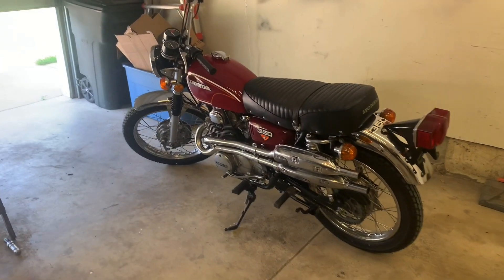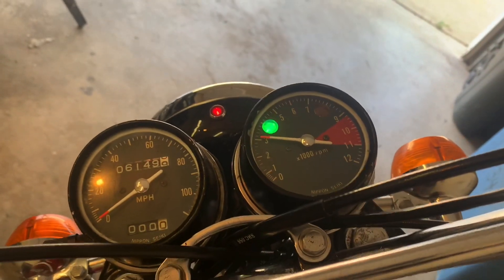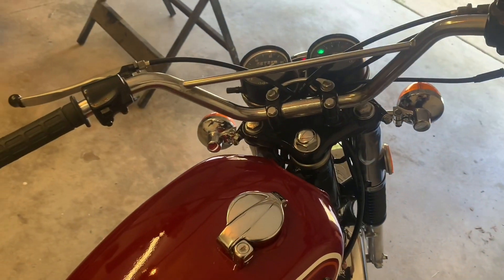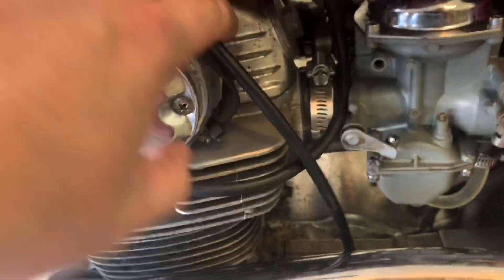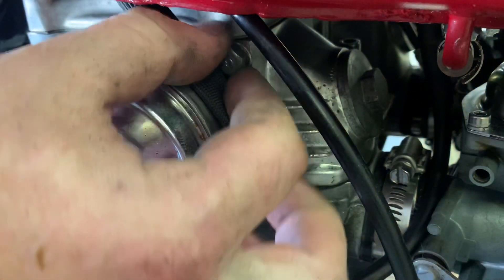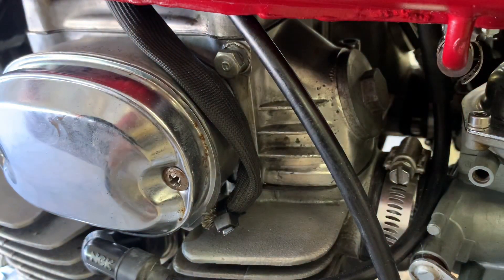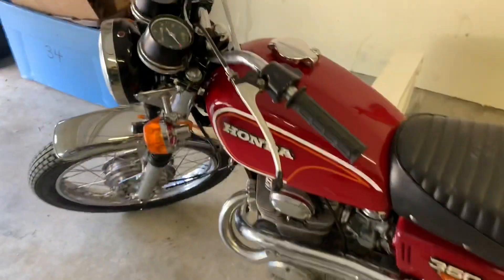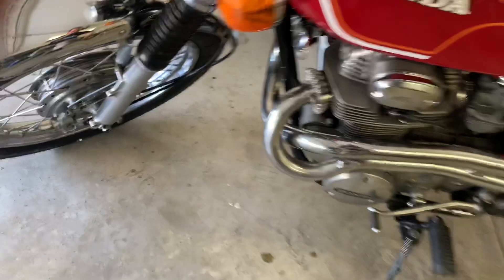How To Test For Top End Engine Oil Flow: Part 200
Learn how to test that your Honda Twin engine has upper end oil flow after a top end rebuild.

If you don't have one already please get a manual for your specific project. There are many available online for download for free. Common Motor Collective, from which I source many of my replacement parts, has a fantastic resource on their You can also join groups on Facebook and get involved in the community.

Keep on wrenching, Friends! b

Please consider supporting the channel by purchasing items that you’ll need to complete your vintage motorcycle restoration project. Any support is appreciated.

BUY & SUPPORT

PB Blaster

JIS Screwdrivers (A MUST HAVE)

Marvel Mystery Oil

Steel Wool

Wizards Chrome Polish

Turtle Wax

Feeler Gauges

Anti-Seize Thread Lubricant

Blue Thread Locker

Red Thread Locker

Test Light

Compression Tester

Snap Ring Pliers

Micro Fiber Towels

Your support is extremely appreciated. THANK YOU!